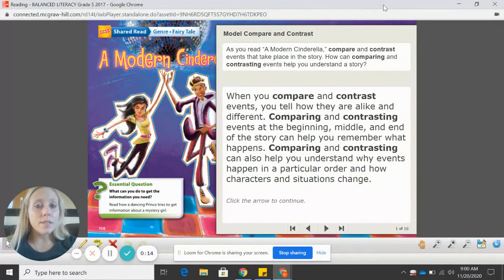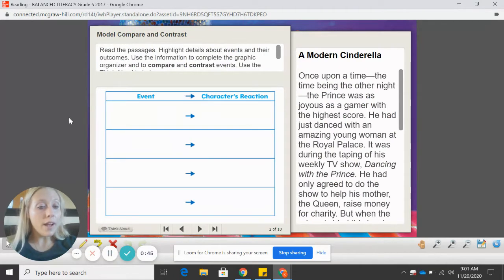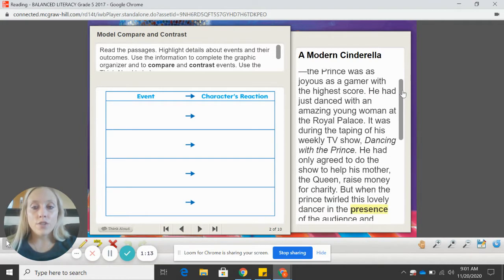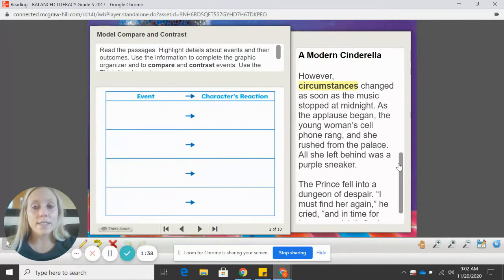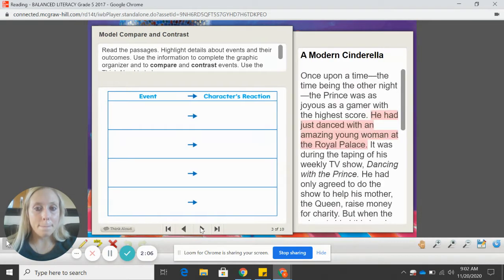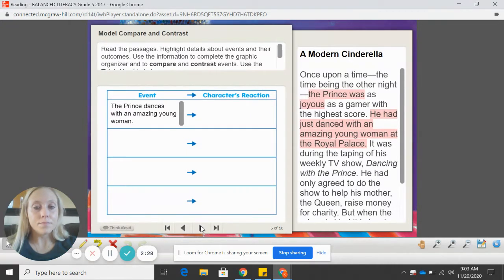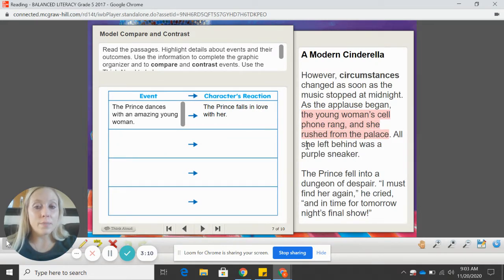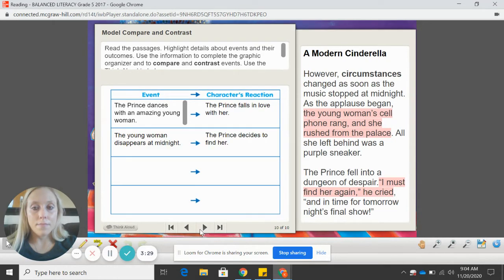5th Grade Unit 2 Week 5 Day 3 Lesson